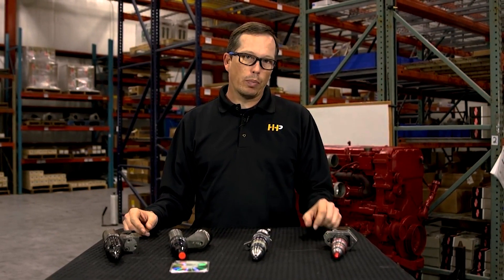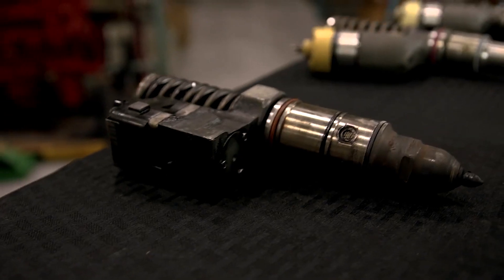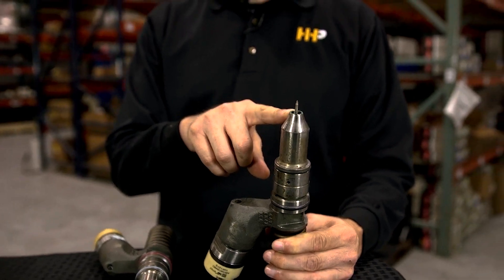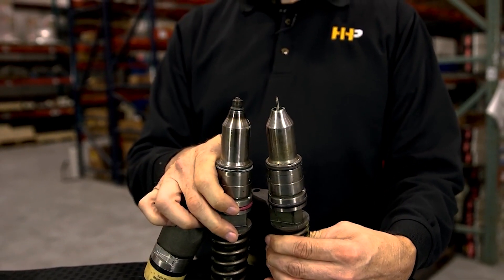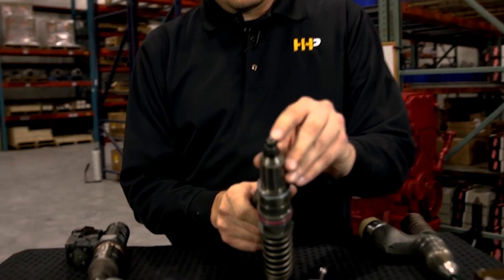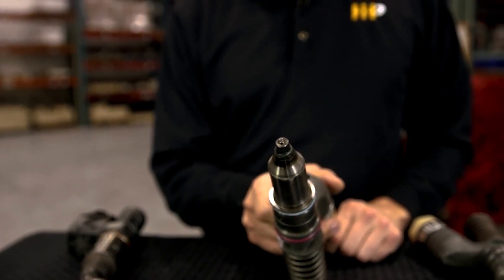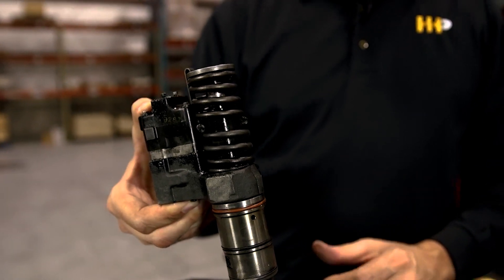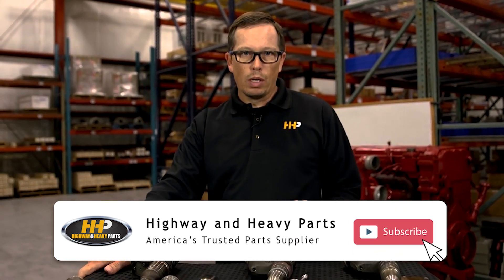Common Diesel Fuel Injector Problems and What They Mean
Understanding injector failure is crucial for maintaining engine performance. In this video, we’ll explore common signs of diesel fuel injector problems, including excessive smoke, hard starting, and fuel knocks. We’ll also look at examples of failed injectors to help you diagnose and fix problems.

What You Will Learn:
Key symptoms of injector failure
Examples of failed injectors and their causes
How replacing injectors can restore engine performance

Step-by-Step Guide/Tutorial:
Step 1: Identify symptoms like excessive smoke or hard starting.
Step 2: Examine the injector for visible damage, such as a blown tip or smashed spray holes.
Step 3: Compare with a functioning injector to spot differences.
Step 4: Understand common causes of injector failure, like air or water in the fuel system, and internal engine issues.
Step 5: Replace old injectors with new ones to restore fuel efficiency and engine power.

Key Benefits:
Diagnose injector problems accurately
Improve fuel mileage and engine power
Restore smooth engine performance
Prevent further engine damage